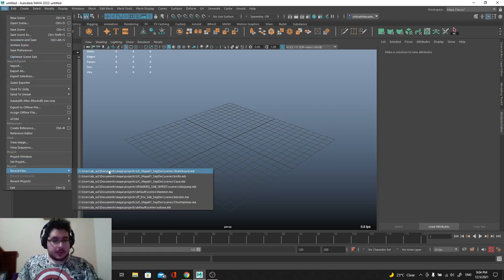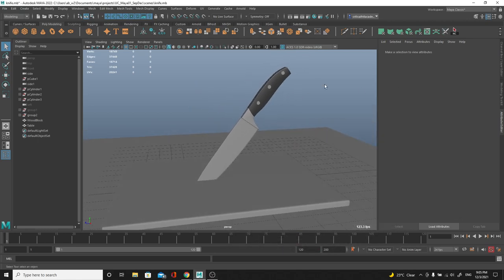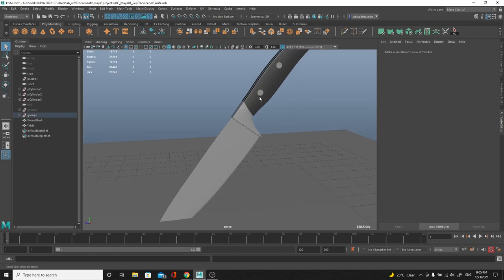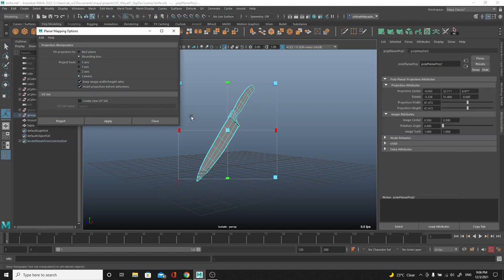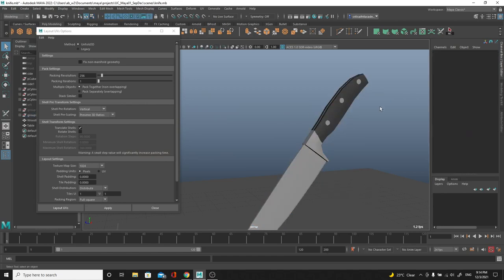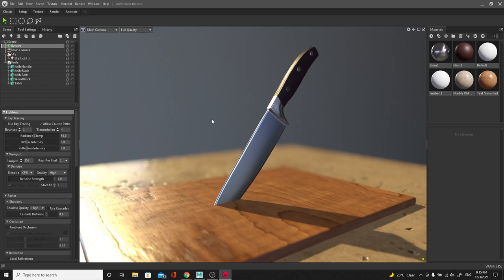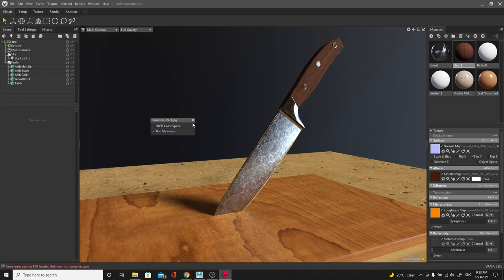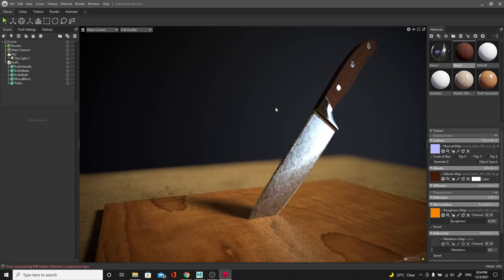MAYA TUTORIAL | Basic Texturing Series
Hey guys! still not in my studio thank you for your patience and good wishes! we will be moving the portfolio review to monday and tuesday. stay tuned! submissions are still open so go back to the videos from this past week to submit!